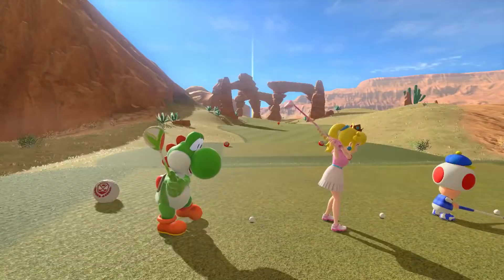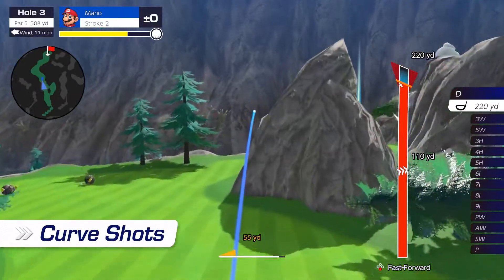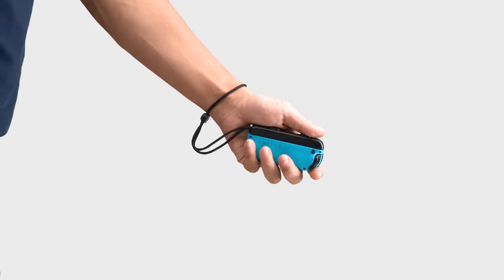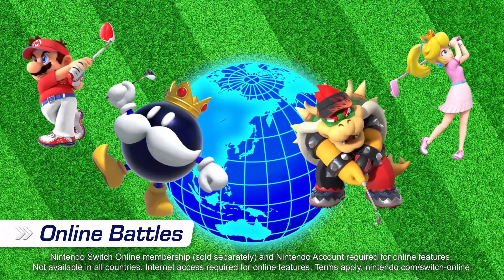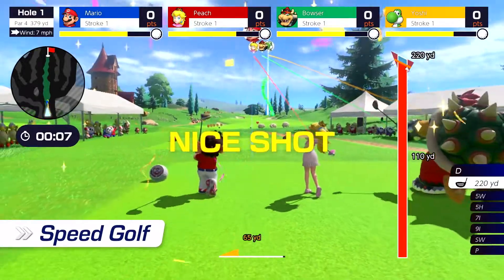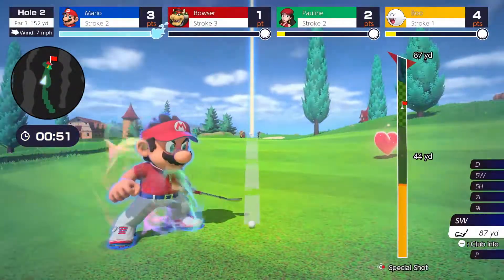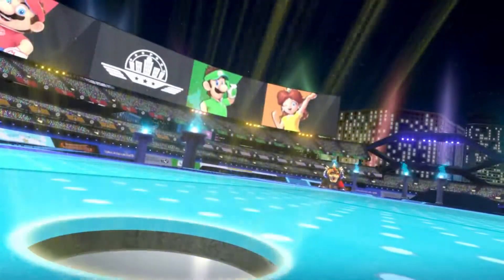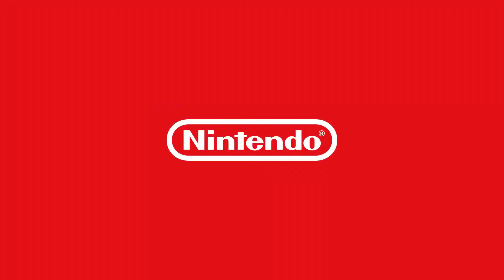Mario Golf Super Rush Overview Trailer Nintendo Switch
FORE! New Mario Golf: Super Rush details coming right at you! Practice nailing that hole in one, get your swing down with motion controls, or be the fastest golfer of your friends in Speed Golf and more when Mario Golf: Super Rush launches on June 25th!